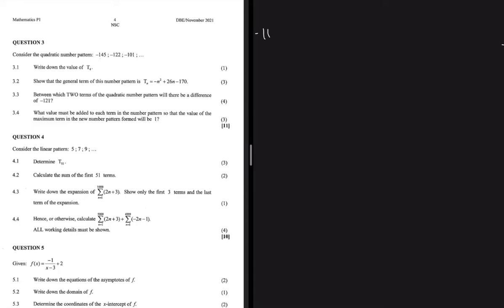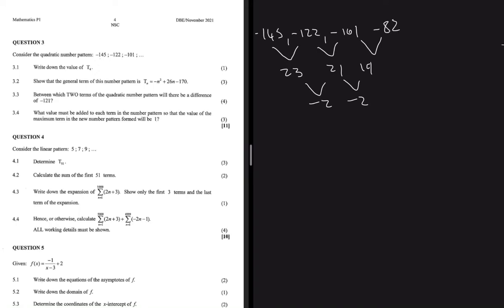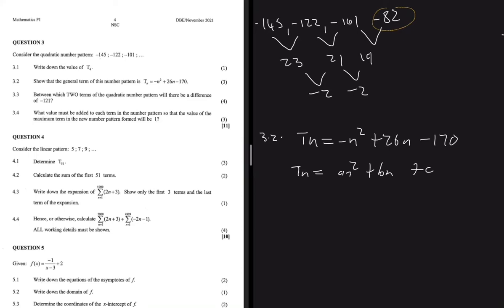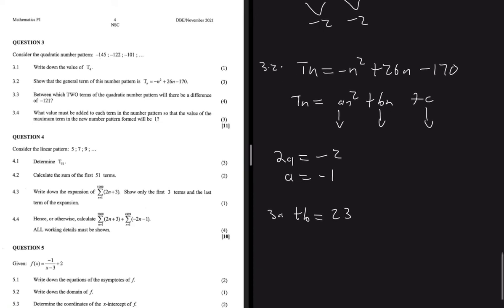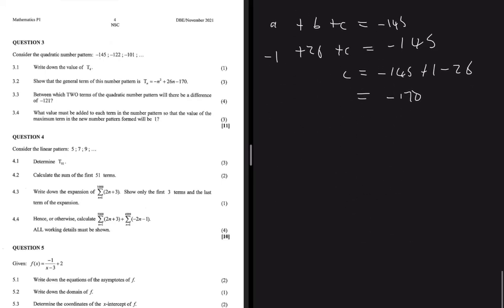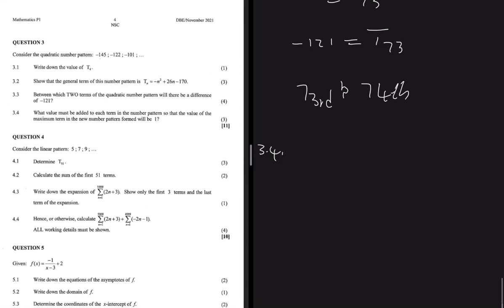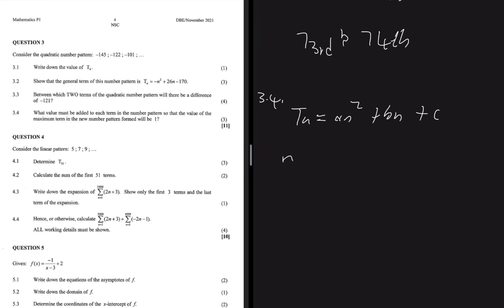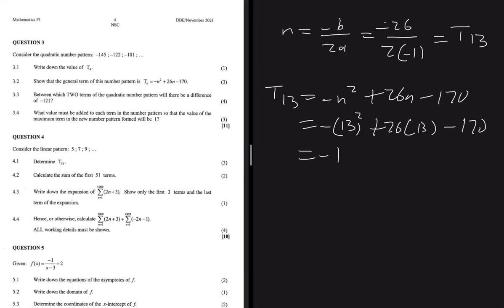November 2021 Quadratic Sequence Grade 12 Mathematics Past Exam Memo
Question 3 Grade12 Mathematics November 2021 Past Exam Paper Solution/Memorandum On Quadratic Sequence